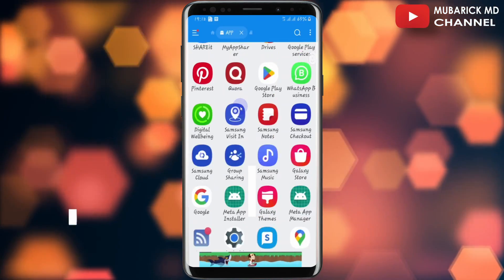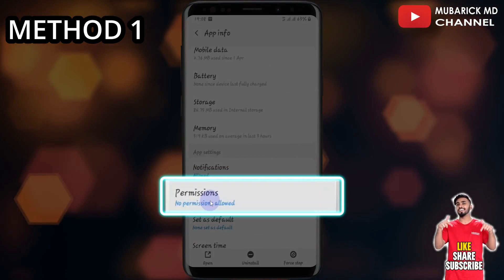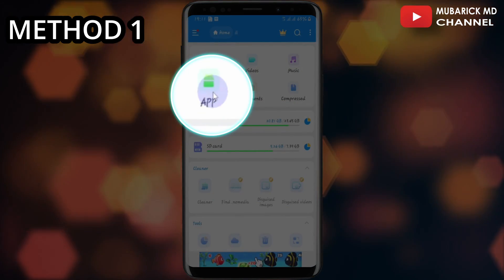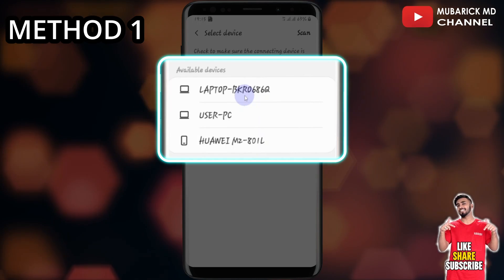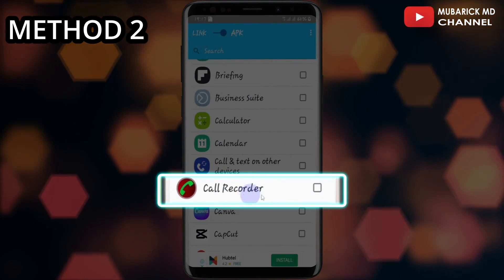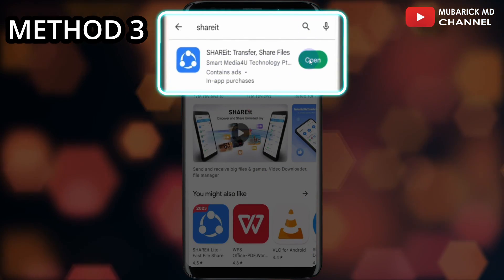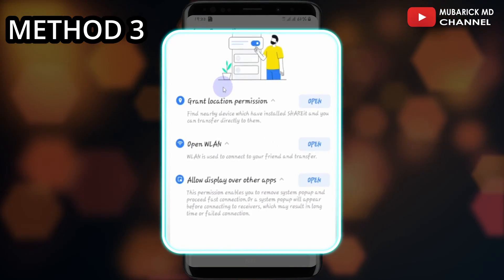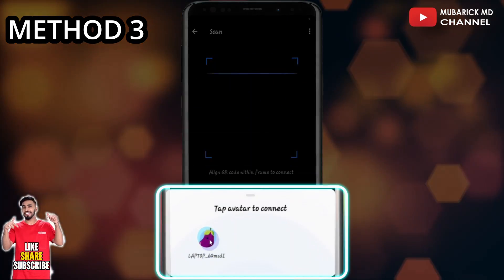How to Send APPS & GAMES Using Bluetooth like a BOSS 2024 [UPDATE]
Learn How to Send Apps and Games Using Bluetooth in 2024.

By the end of this video, you should be able to send Android apps and games by Bluetooth.
Sometimes we need to send our Android application to another phone by Bluetooth. But we don't know the process, I provide you simple tips on how to send any apps and games by Bluetooth. We can only send our pictures music and videos by Bluetooth right? but in this video, I'll show you how to send any app & games by using Bluetooth.

Thanks